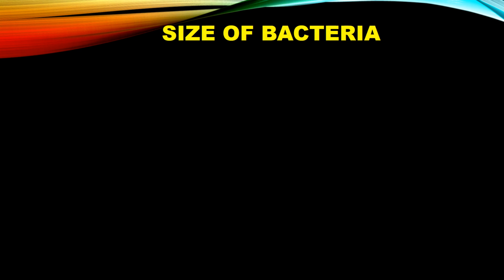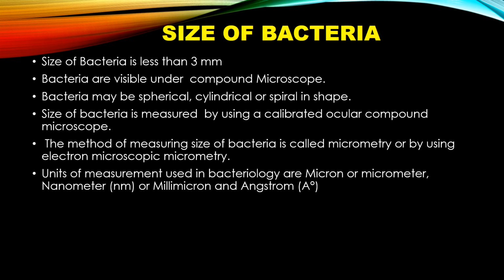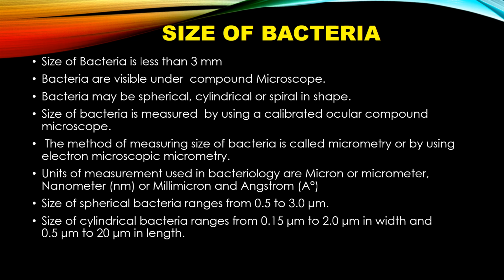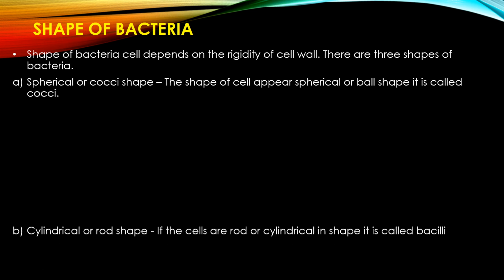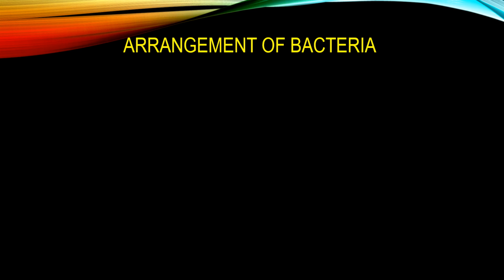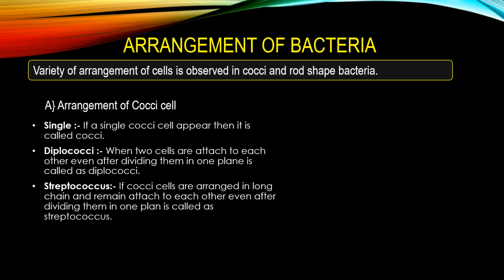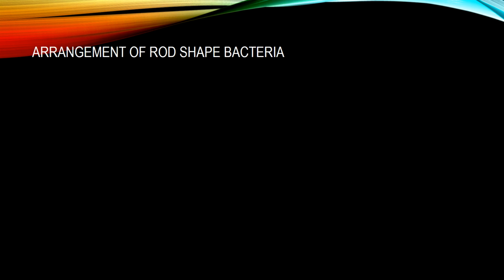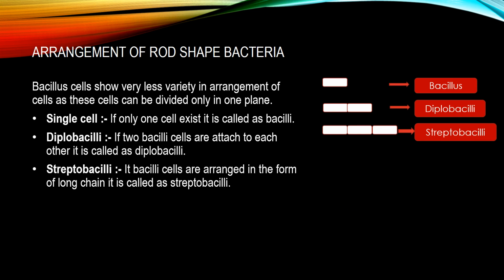Microbiology lecture Morphology Of Bacteria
Microbiology lecture on Morphology Of bacteria for Medical students and Paramedical students ,Neet aspirants,12 th Board exams